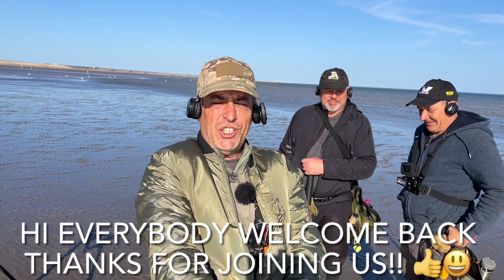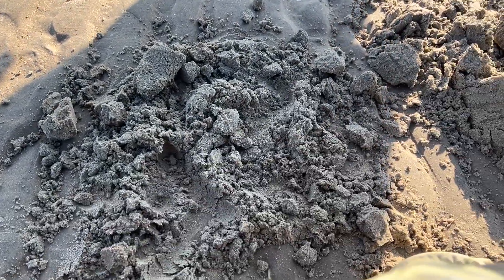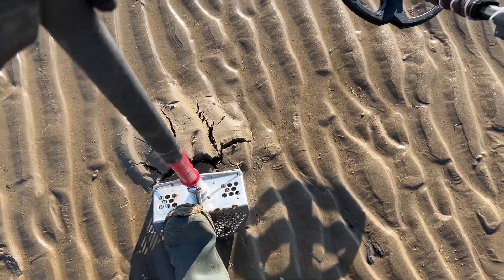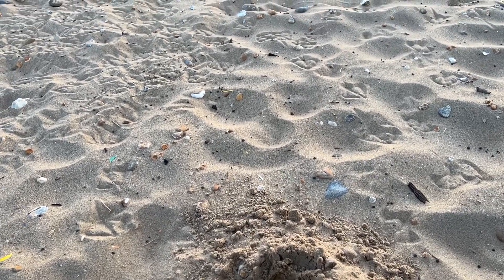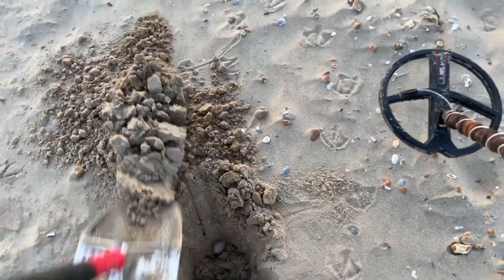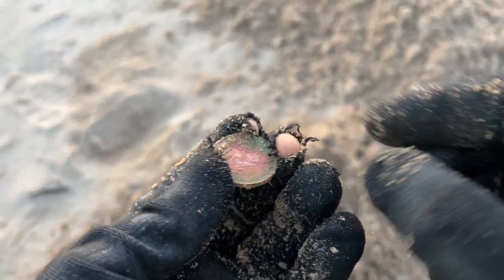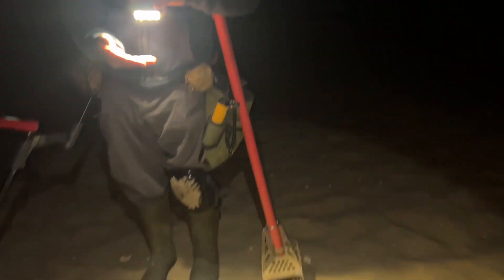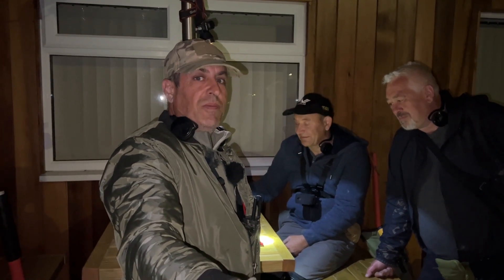METAL DETECTING the BEACH with the Lads few CARS found and a SKIP lorry COINS and BANTER Great HOBBY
Another Great BEACH session on the XP DEUS 2 with coins FOUND plenty of banter!! Oh and a few vehicles chuckedin!! 🤣 And we have our USUAL little COMPETITION 👍🤪👍🤪 all good fun and plenty of MILEAGE COVERED

GRAB A CUPPA AND ENJOY 👍😃